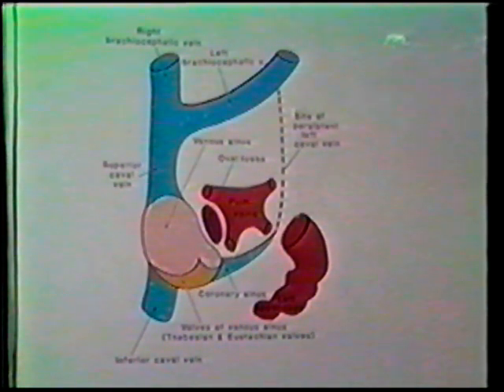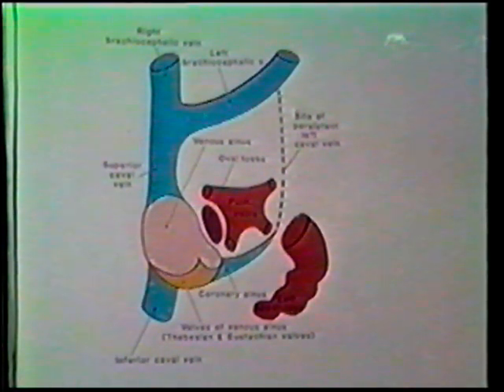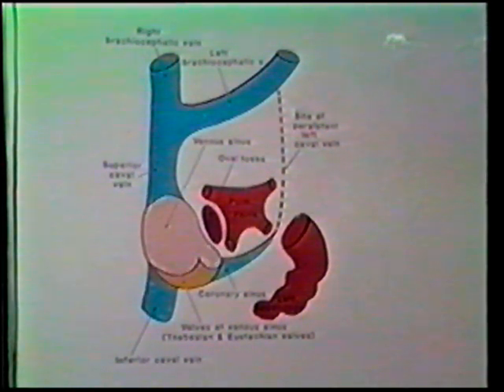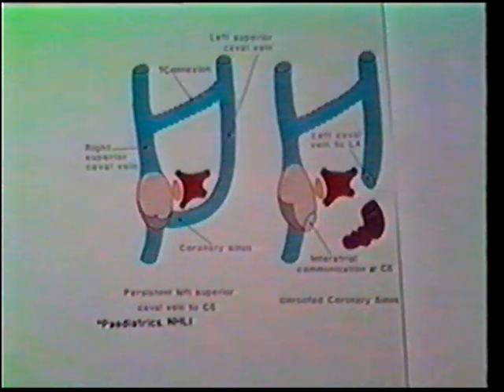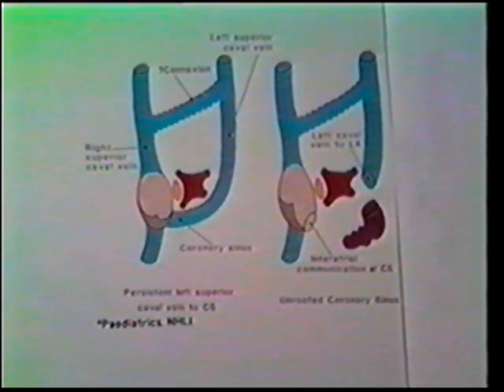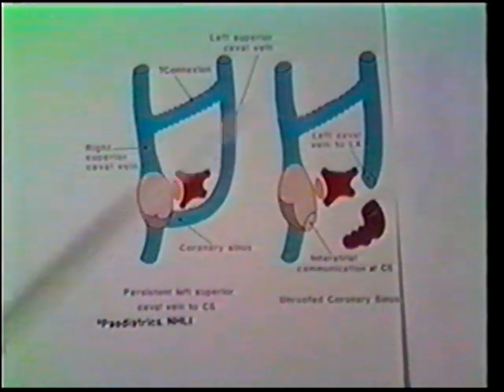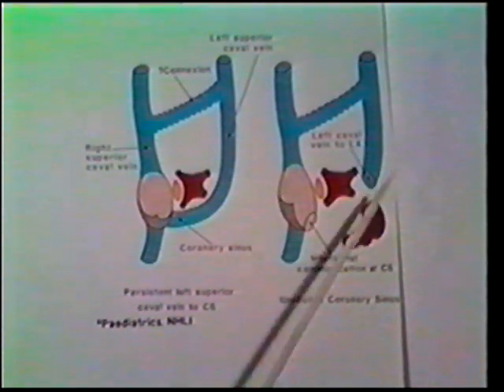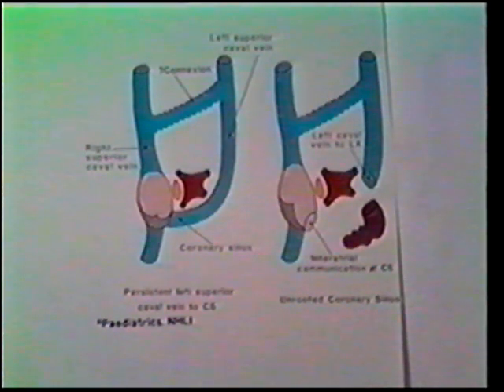DVD 083202 1